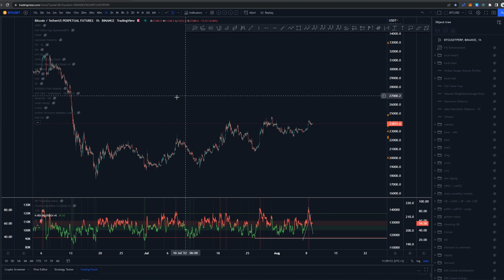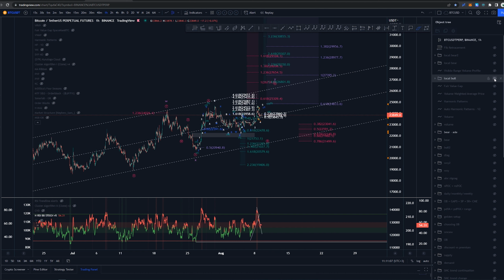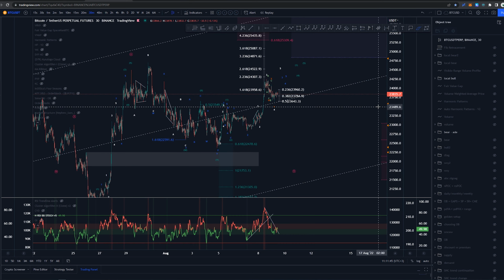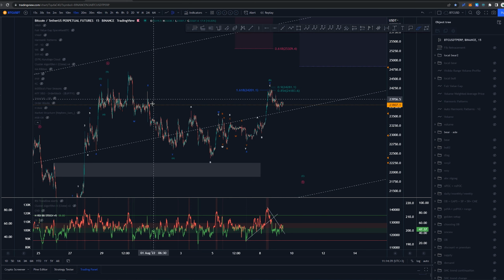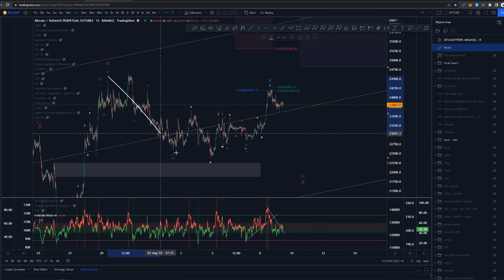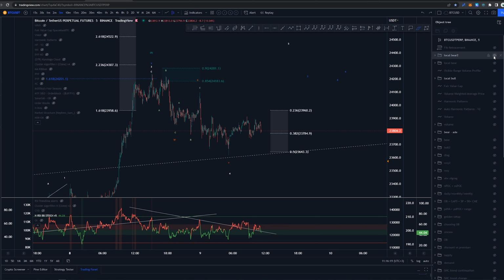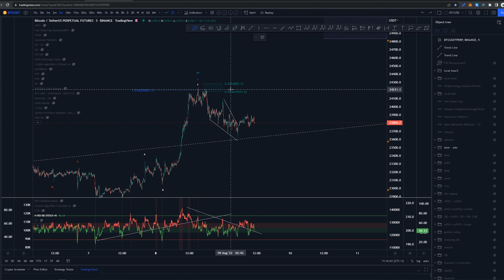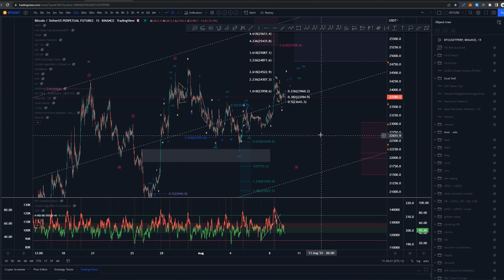BITCOIN ($BTC) - Technical Analysis with Elliott Wave Theory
00:00 Intro
00:28 Elliott Waves - Bull
00:45 Elliott Waves - Bear
01:33 Elliott Waves - Low timeframe
08:45 Outro